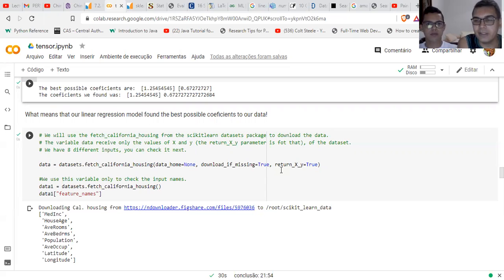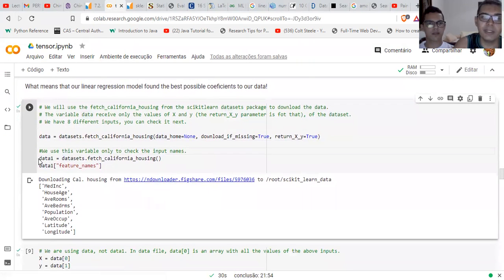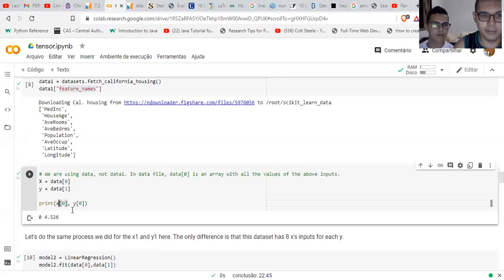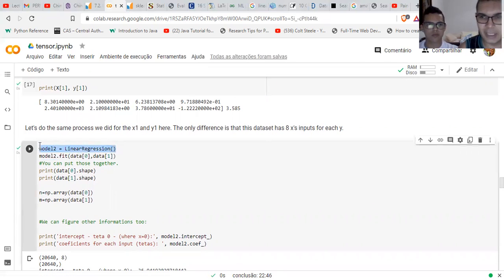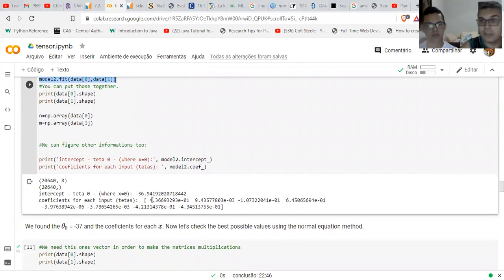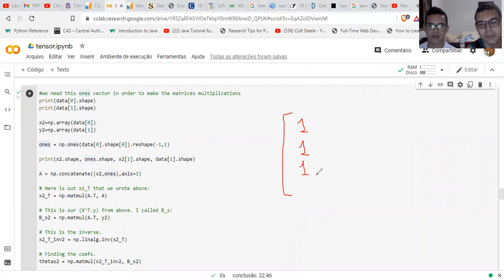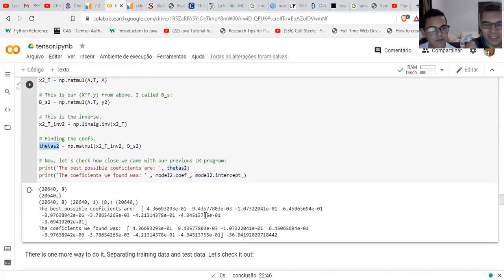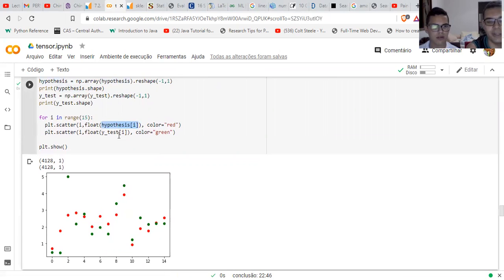[04/05] - Linear Regression - Real world example.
A Linear regression with a multivariate model, using scikit learning.